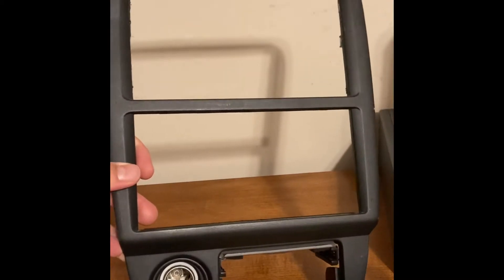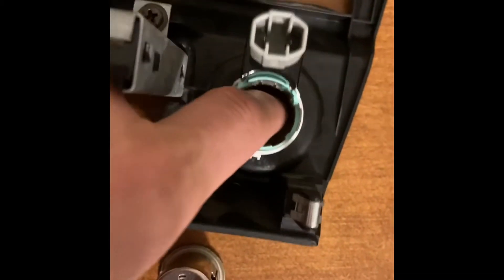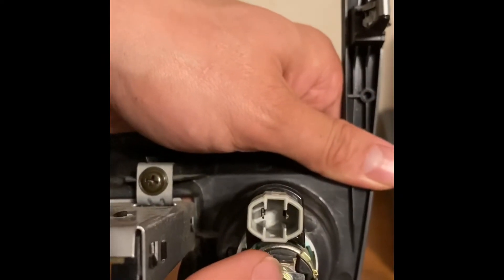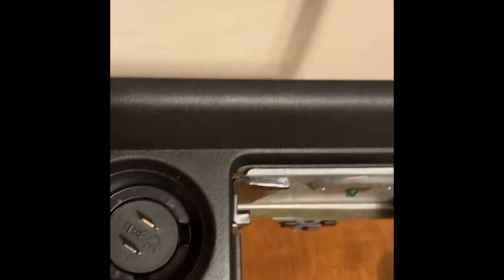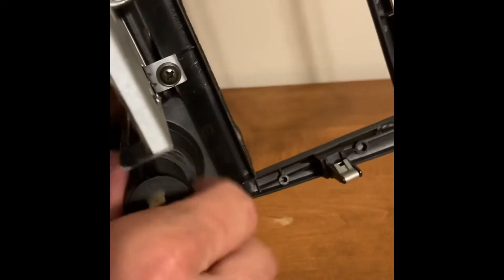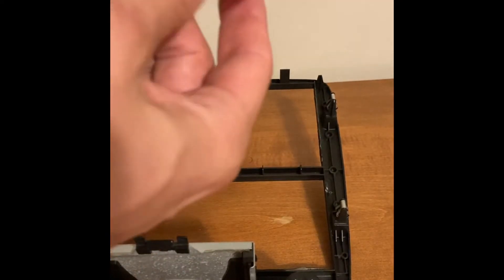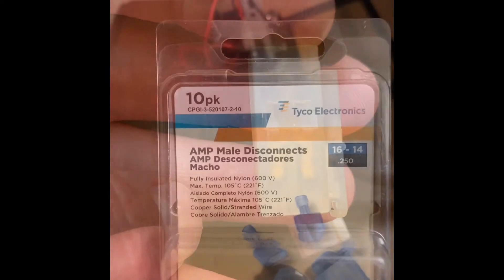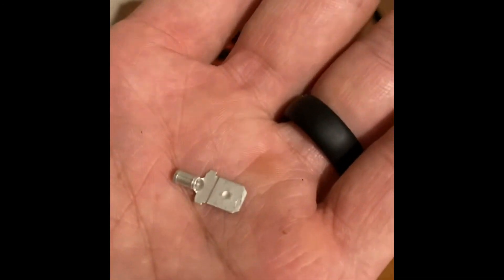97-2001 Toyota Camry cigarette lighter to USB power socket upgrade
How to remove the 12v cigarette lighter from a 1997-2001 Toyota Camry and upgrade it to a powered USB socket for fast charging android and iPhone.

This plug will provide the appropriate power to run a Qi fast charger. Amazon ASIN# B07F84VVB4